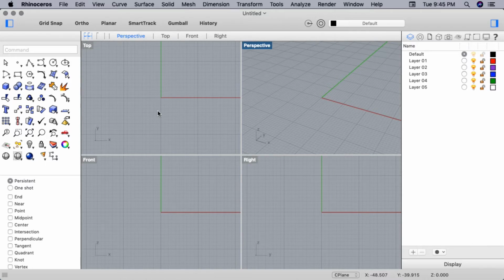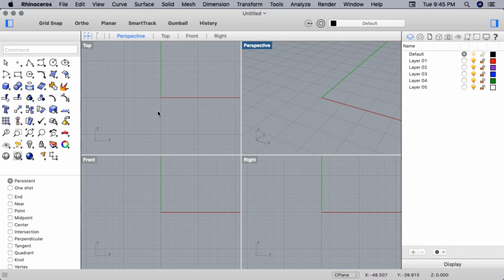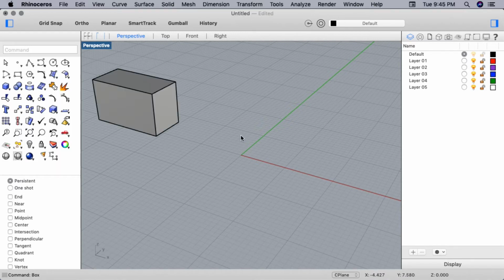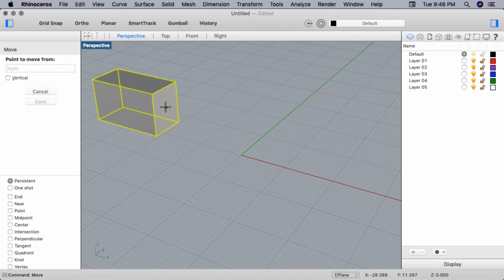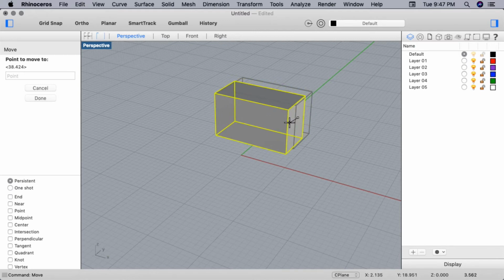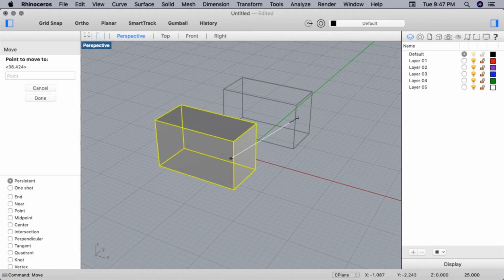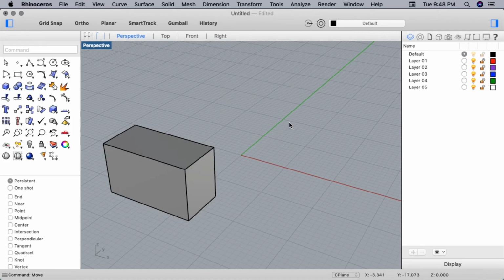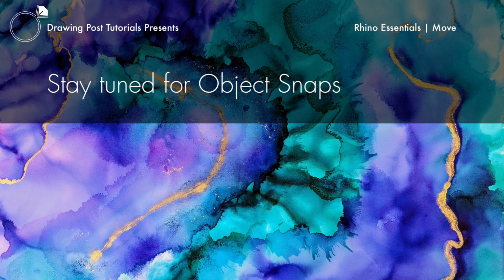Learn Rhino 3D in 11 Simple Ring Band Projects. Rhino Essentials 6: The Move Command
In this lesson, you will learn to move objects on the Rhino 3D construction plane, and to move with precise coordinates using the move command.